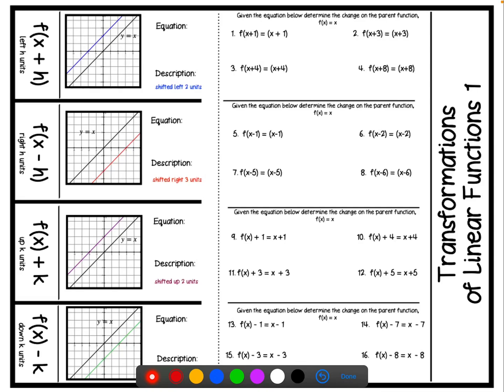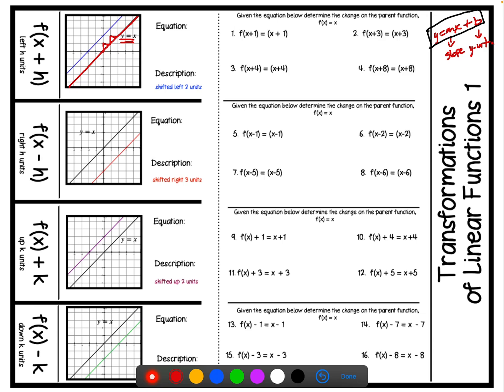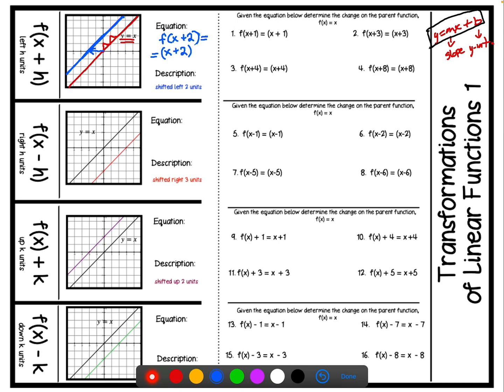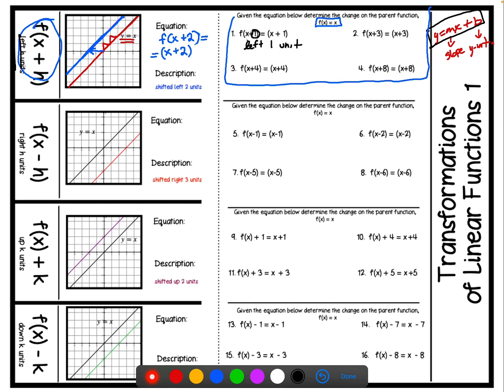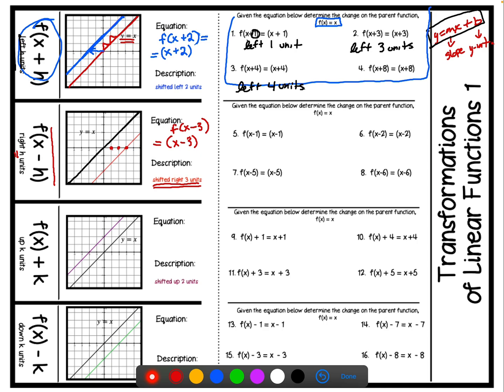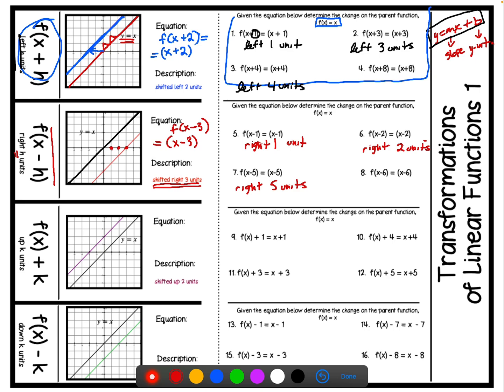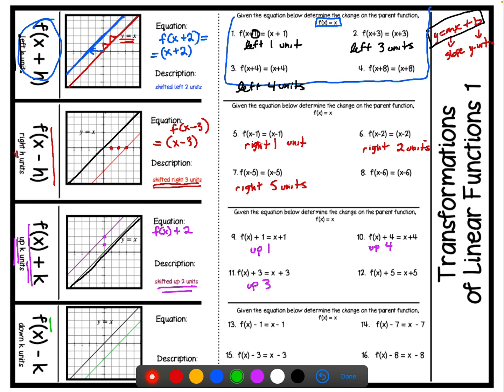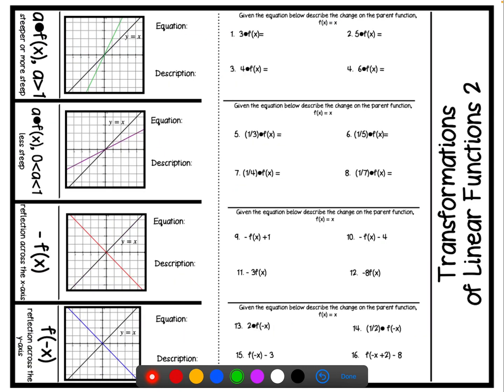Transformations of Linear Functions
This video reviews transformations of linear functions left, right, up, and down.